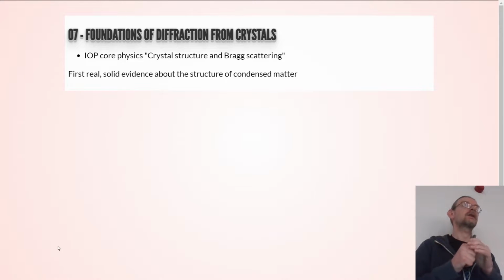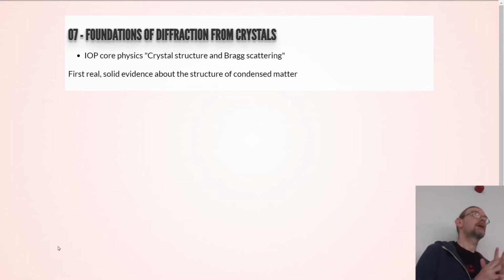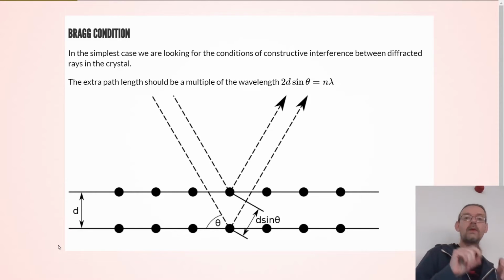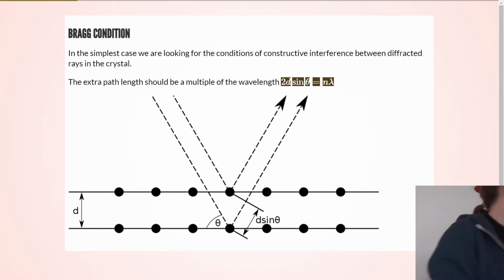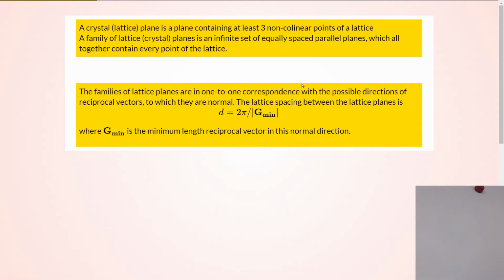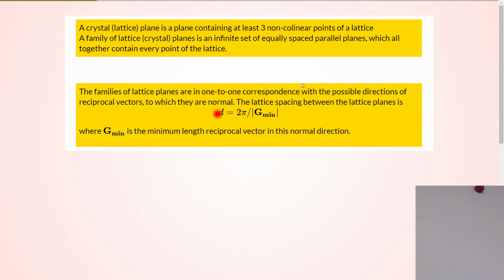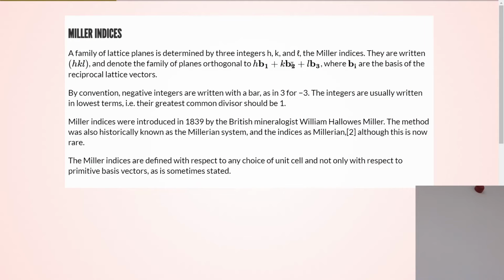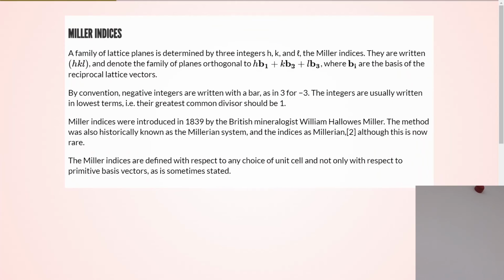Condensed Matter 2022 lecture 7 part 1